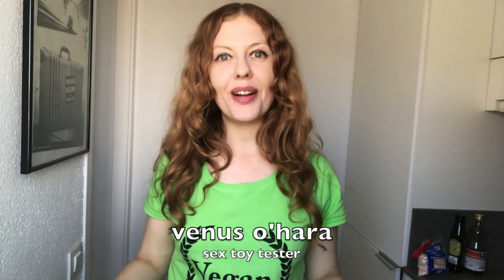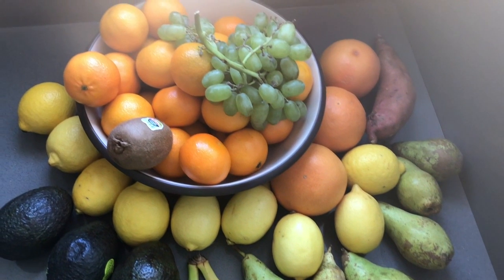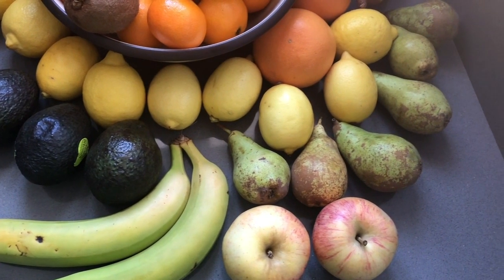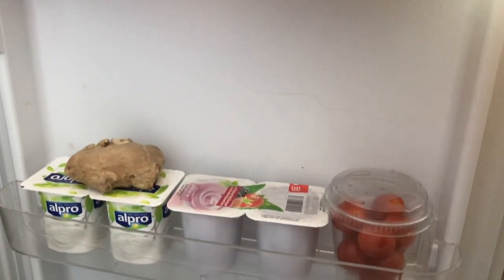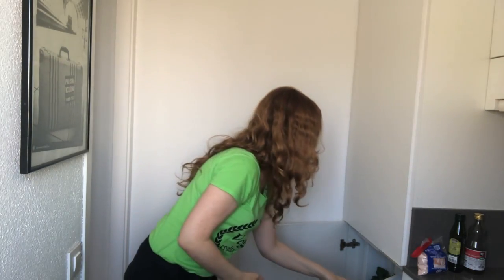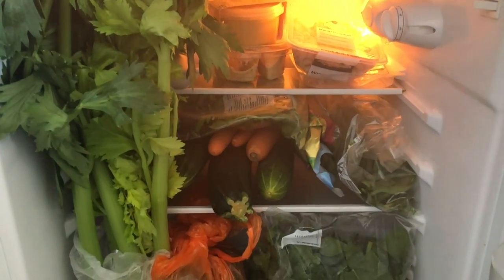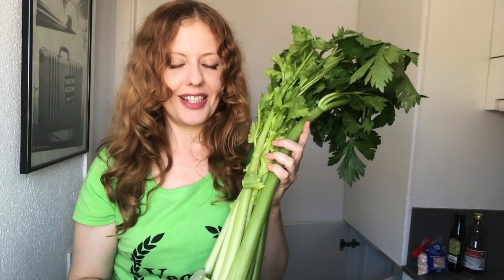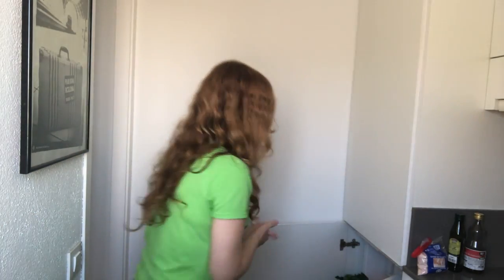What I Eat in a Week as a High Raw Vegan - My Orgasmic Lifestyle by Venus O'Hara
Check out what I eat as a high raw vegan. Recently, I published a picture of my orgasmic breakfast on Instagram and someone asked me to share my weekly grocery list. In this video, I show you what's inside my cupboards.